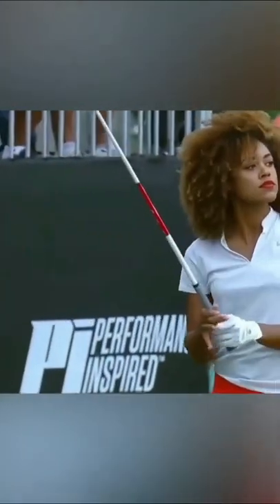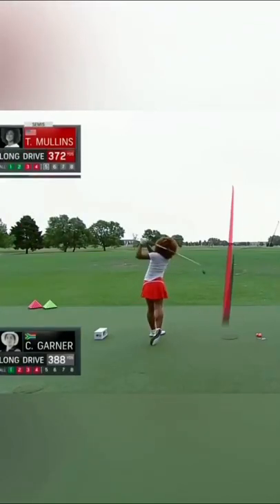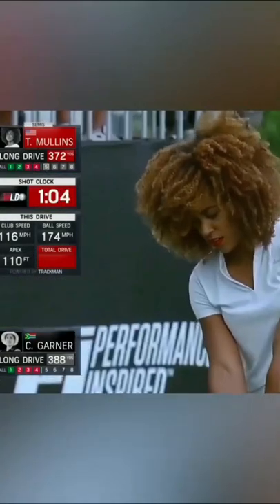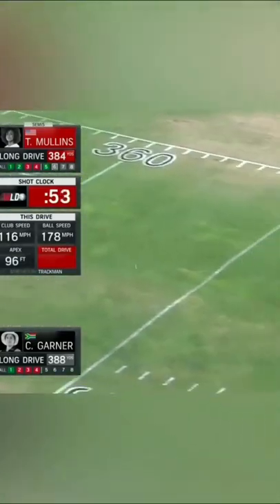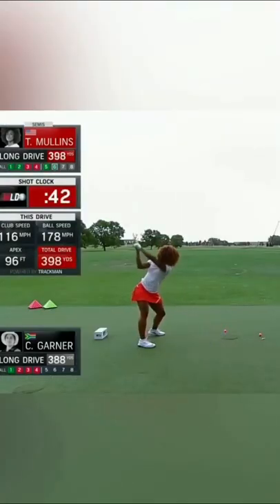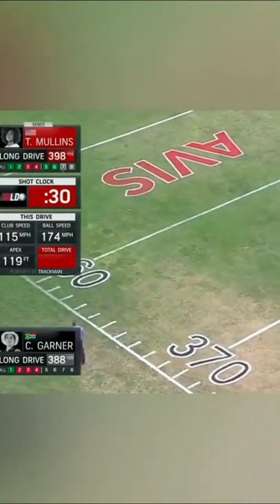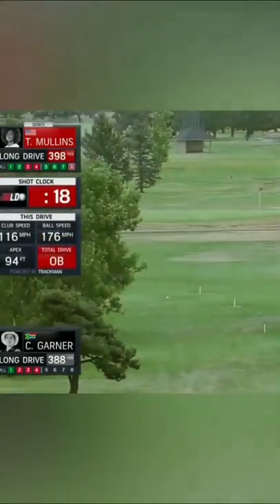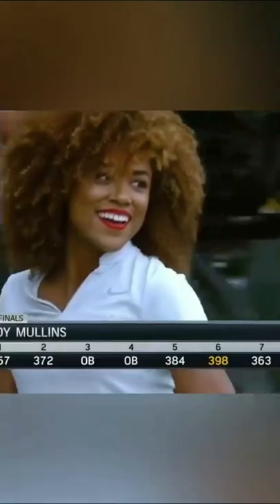美女スーパー長打者「Troy Mullins」長打スイングモーション＆スローモーション, Beauty Golfer "Troy Mullins" Power swing & slow motion